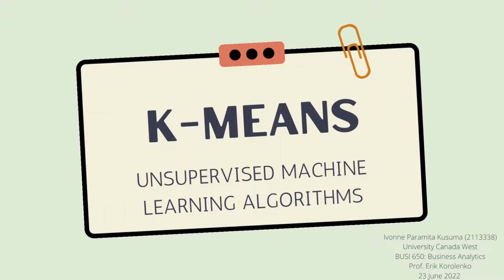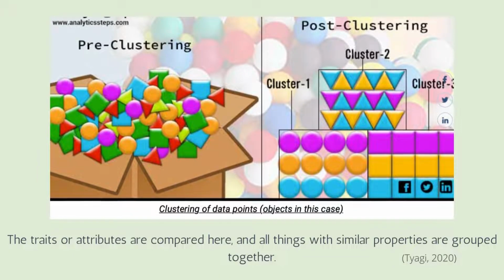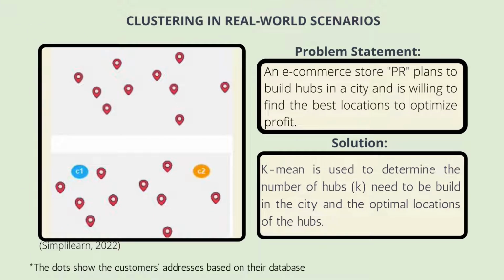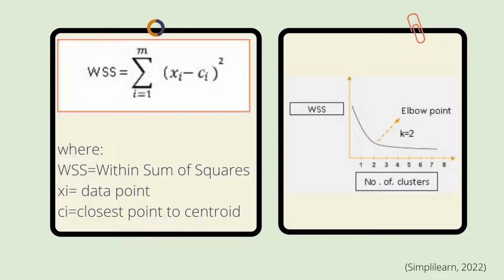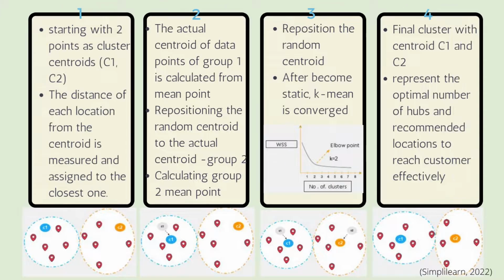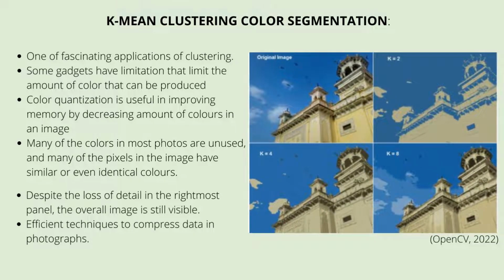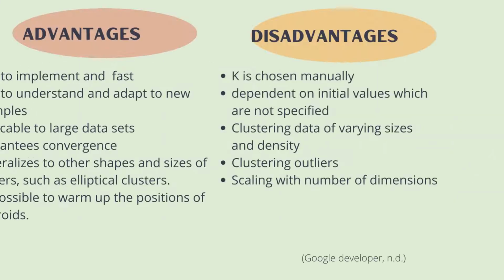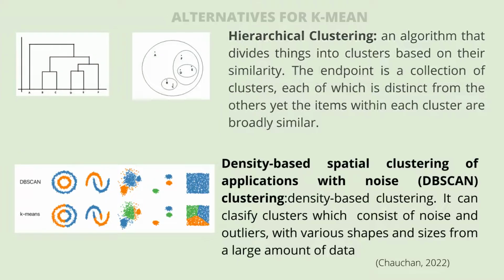K Mean Algorithm by Ivonne Kusuma